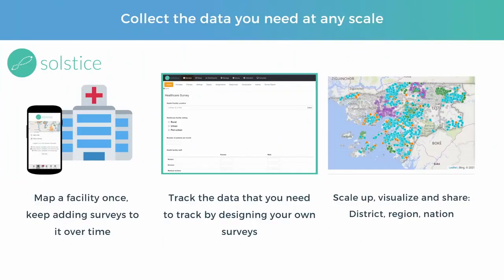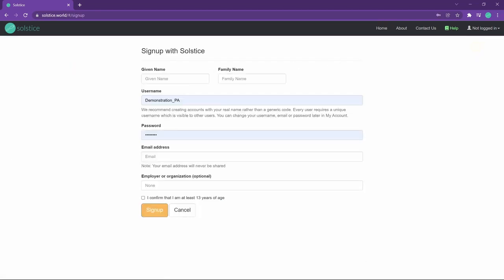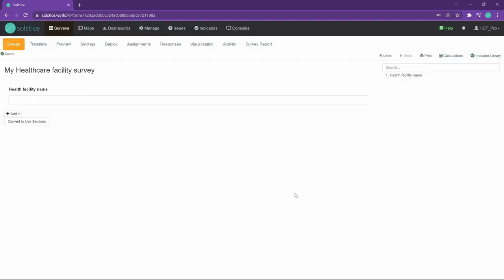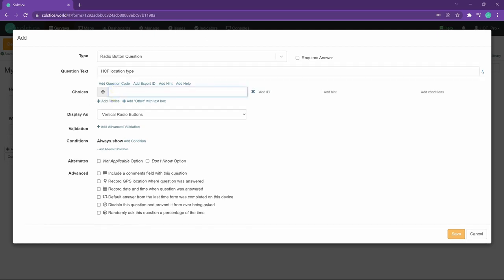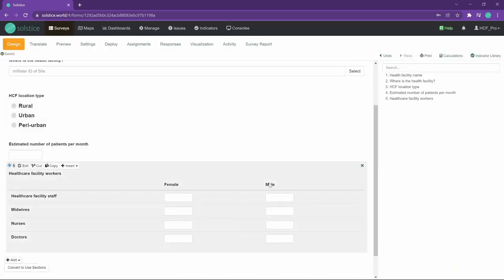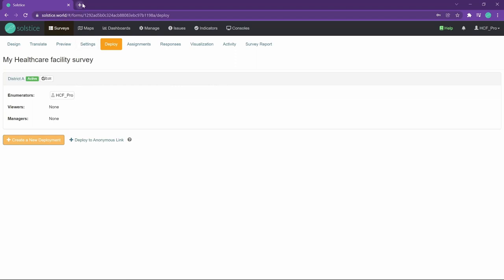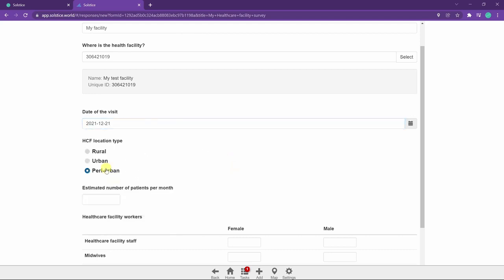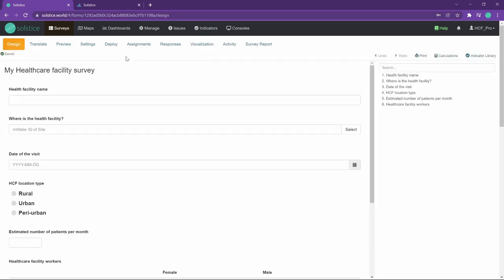Tracking Healthcare Data in Solstice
You can do collect any health data surveys and map as many healthcare facilities you like Learn how with this video.

00:00 Intro
01:57 Creating your health facility survey
06:15 Deploying your survey
07:05 Collecting your data
09:10 Wrap-up

Solstice is a data management platform for low-resource regions aimed at enabling you to do M&E effectively whilst improving governance overall.

By mapping sites in Solstice, you make it easy to track data over time with future visits. You can also choose to make them visible to other users and build up an accurate view of a whole district, region, or even country. Nonetheless, all the data you collect in surveys belongs to you and only you decide who gets to see it.

You can use Solstice for any of your data collection needs at any scale; for any amount of sites, surveys and users. As users from many sectors use mWater.co and Solstice, the platform gets stronger and more feature-rich all the time. You'll be able to for example see which schools and water wells are in the vicinity of the hospital you visit, make population estimates based on satellite data, and much more.